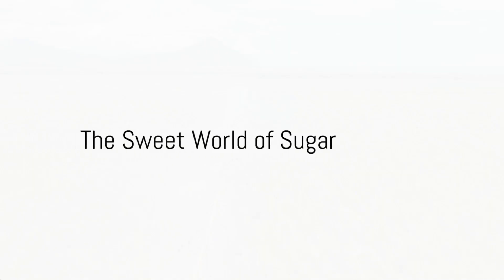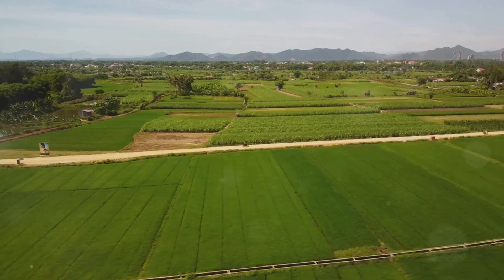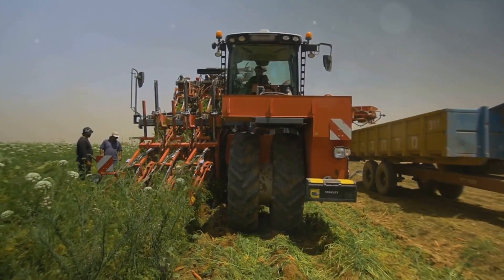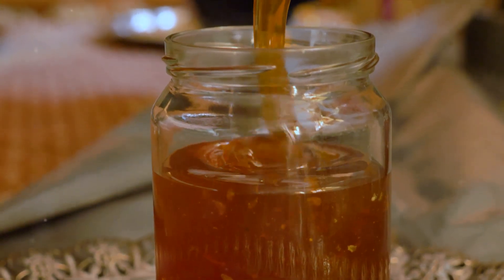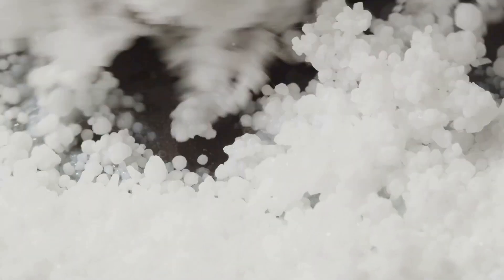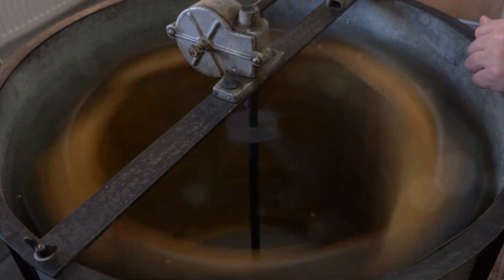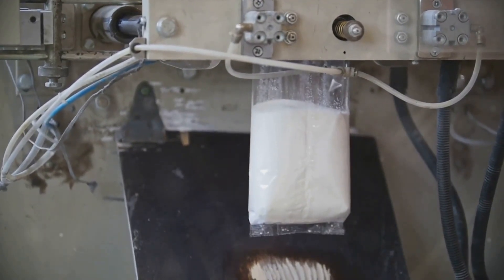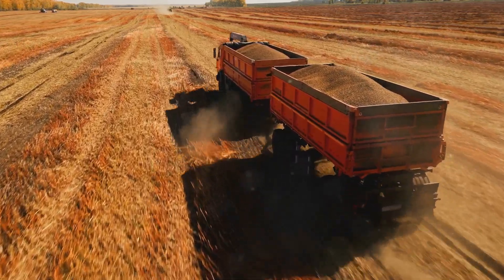How sugar was made.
Sweet Journey check out this video to see the making of Sugar, How Sugar was Made.